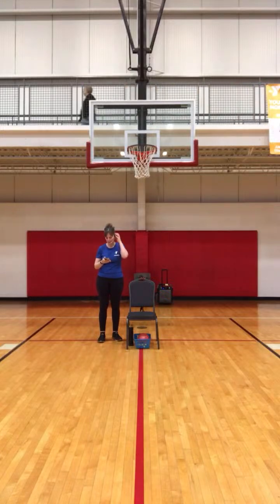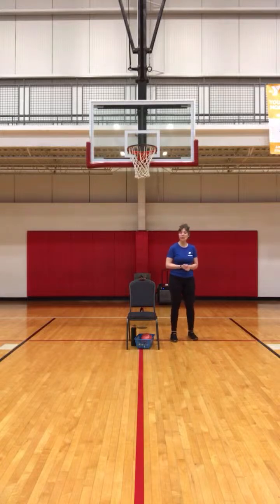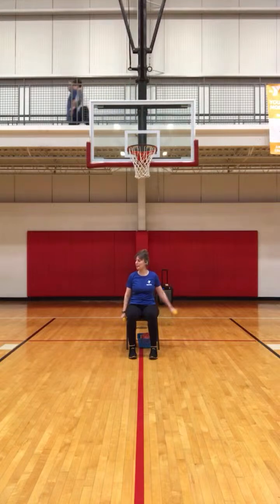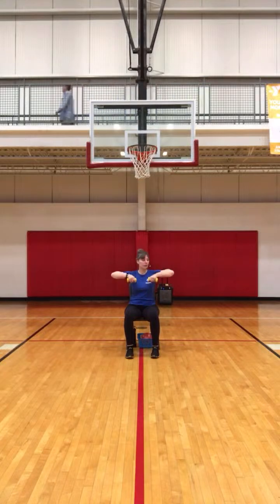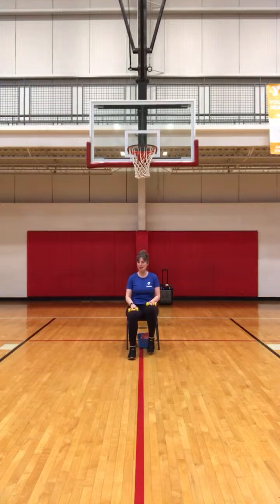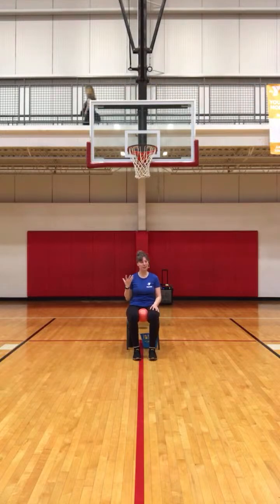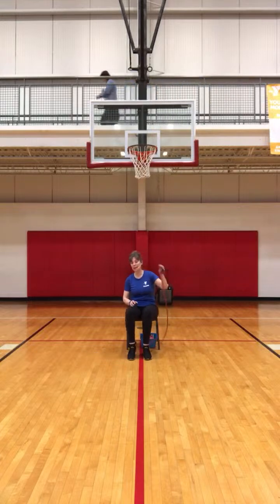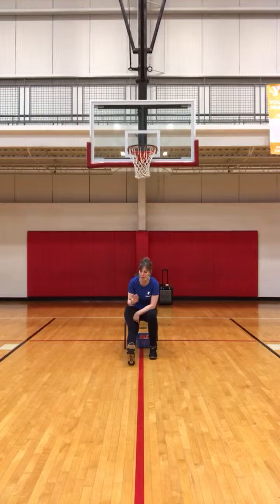SilverSneakers With Mary - Friday, May 10th